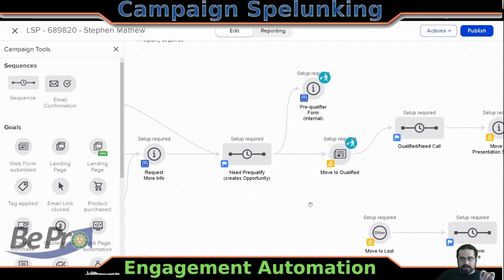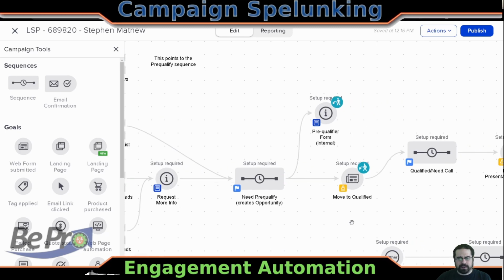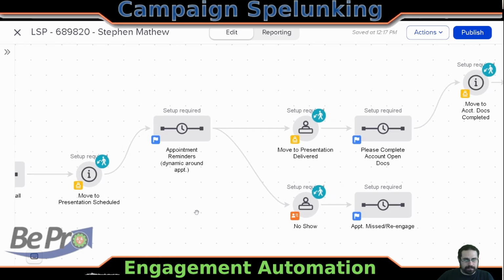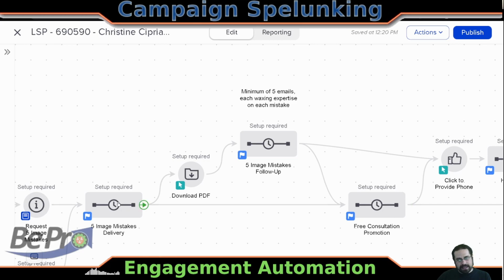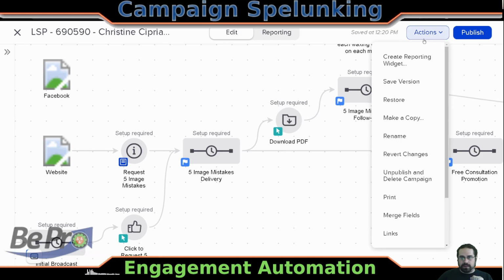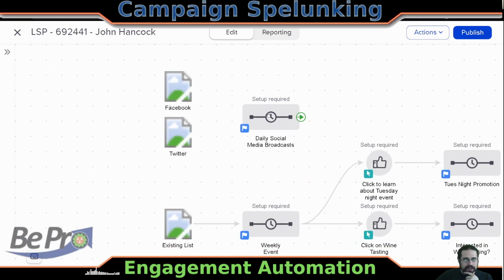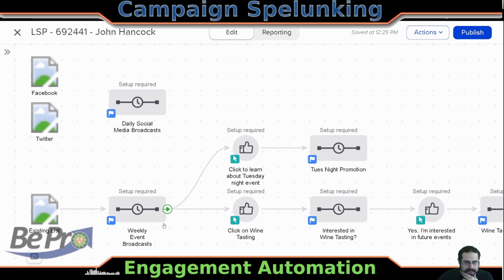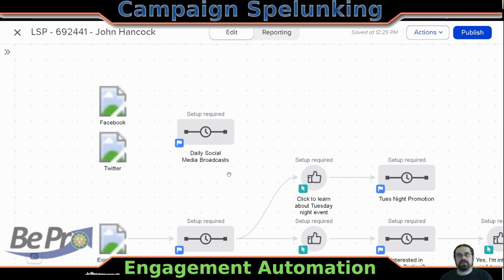Campaign Spelunking [Season 1 | Episode 7] - Engagement Automation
In this episode of Campaign Spelunking, Paul explores three caves that each cover various ways to automate based on different kinds of engagement along the Marketing & Sales customer journeys.